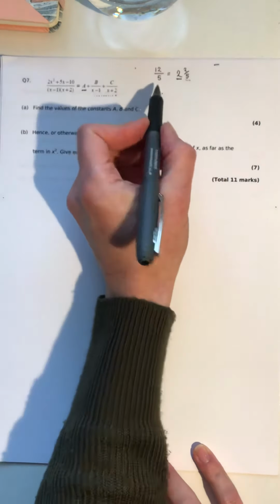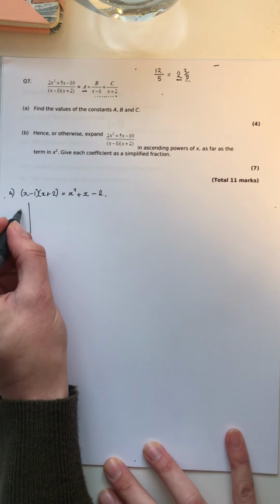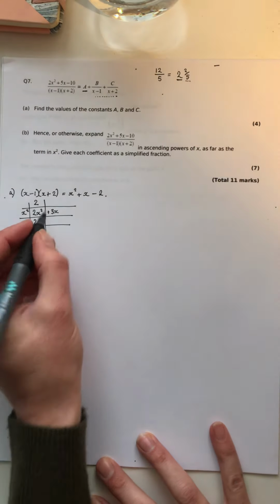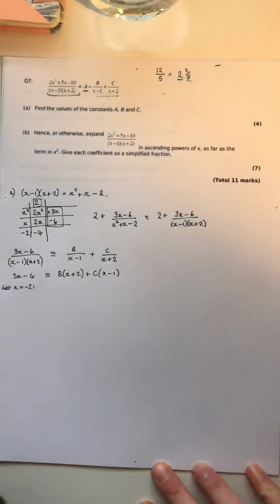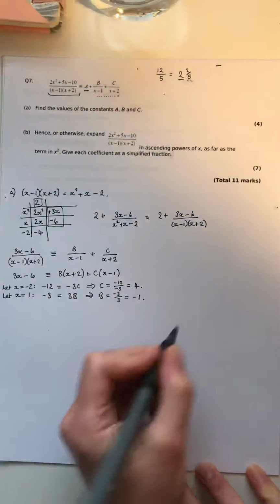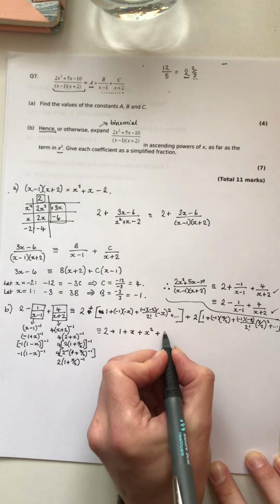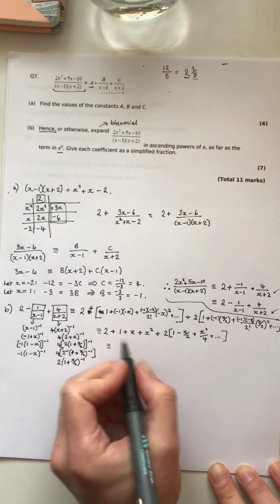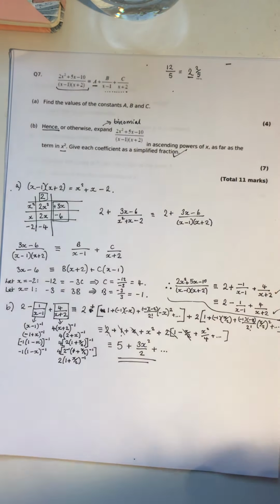Y2 Pure Winter Revision Q7